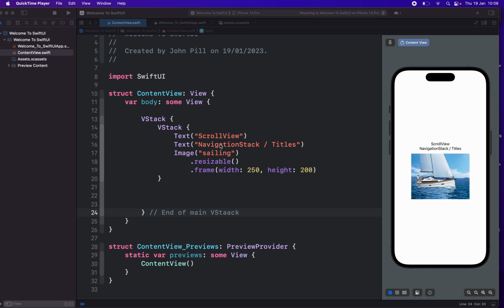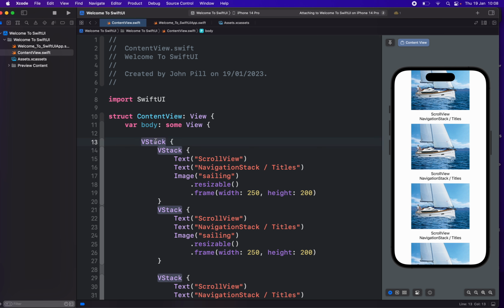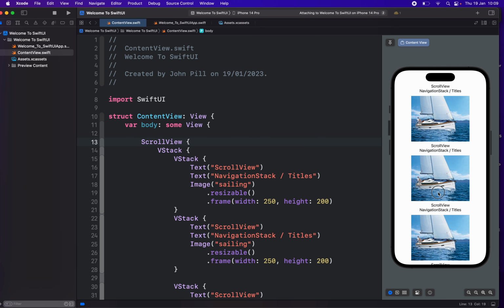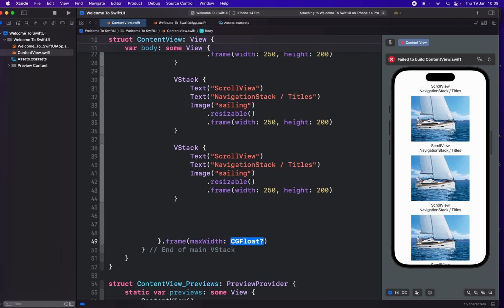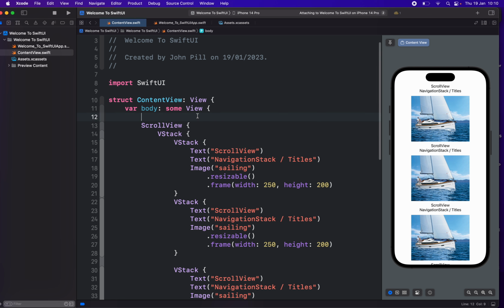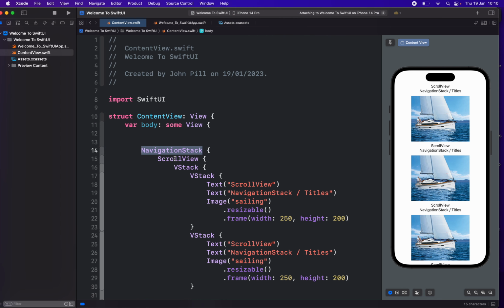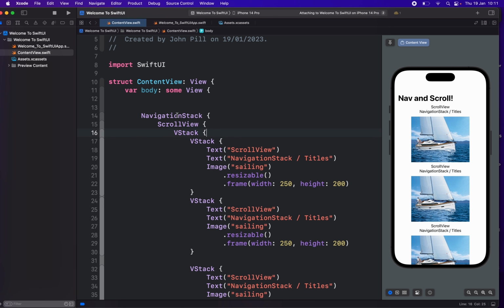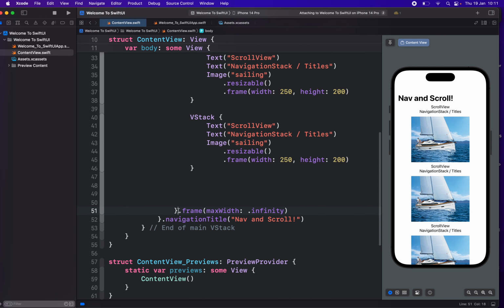SwiftUI ScrollView and Nav Titles